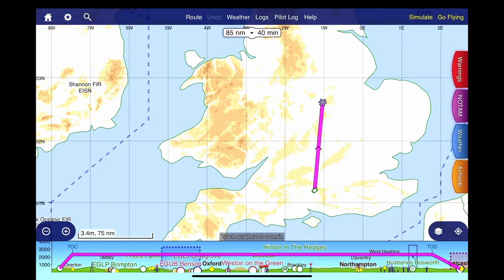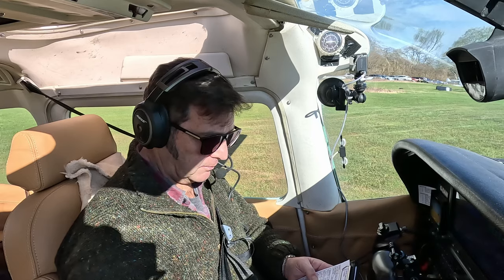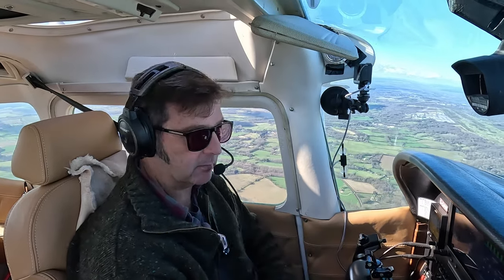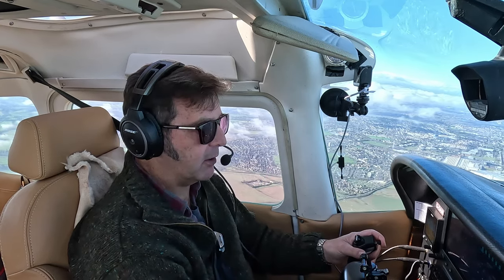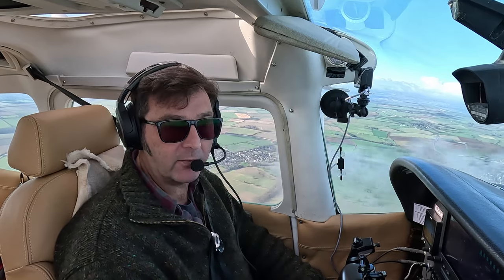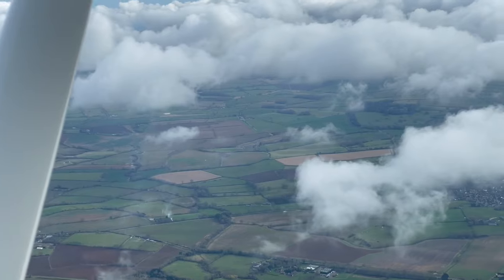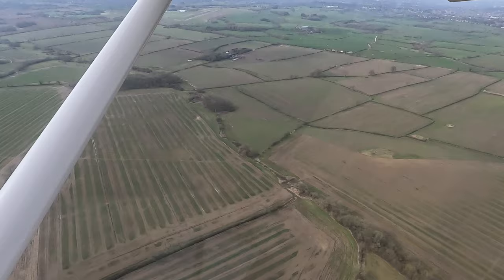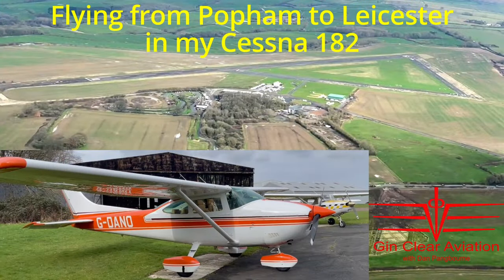Popham to Leicester In My Cessna 182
Flying in my Cessna 182 from Popham in the south of the United Kingdom to Leicester in the East Midlands @ginclearaviation . Follow the flight planning  using Sky Demon and the radio communication as the flight progresses with the approach and landing into Leicester Airport.